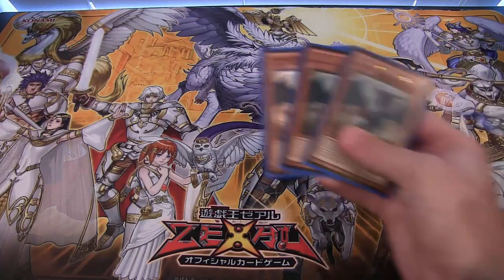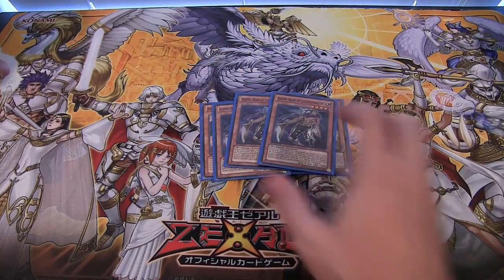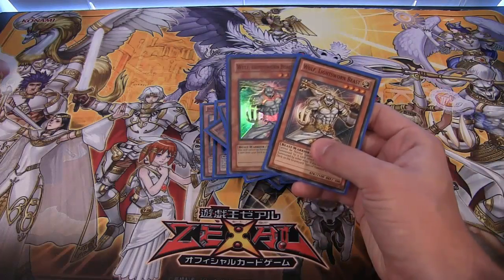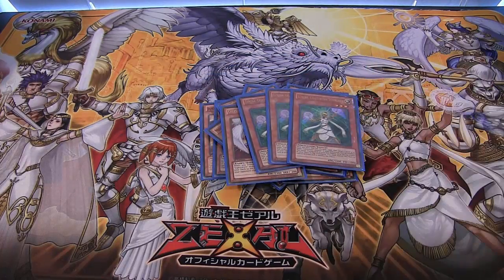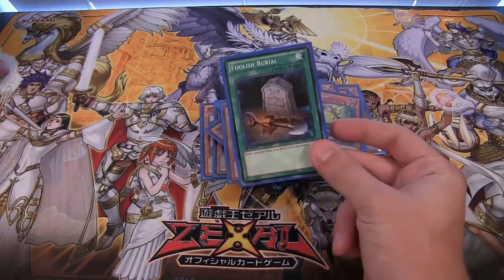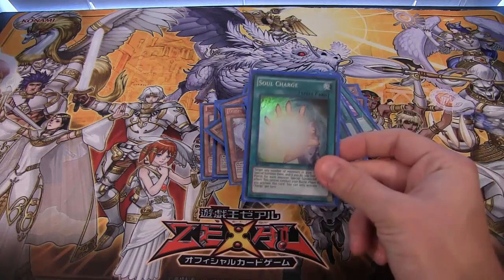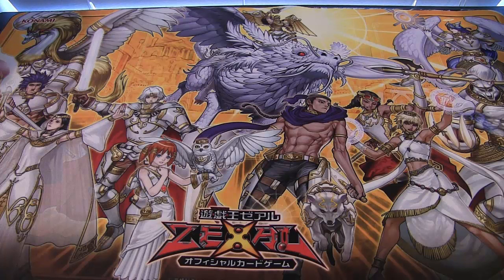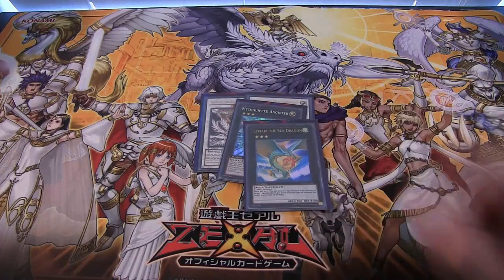Yugioh Lightsworn Deck Profile June 2014 TCG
Here is my Lightsworn deck profile using the new cards from the Realm of Light structure deck. I will have any Lightsworn build soon. I hope you all enjoy!